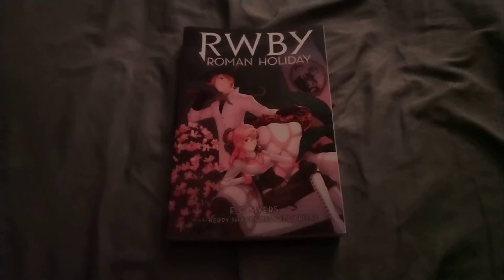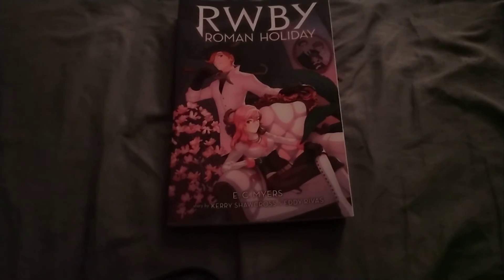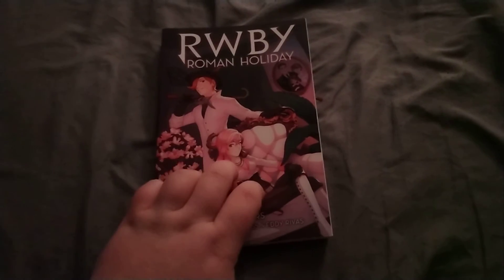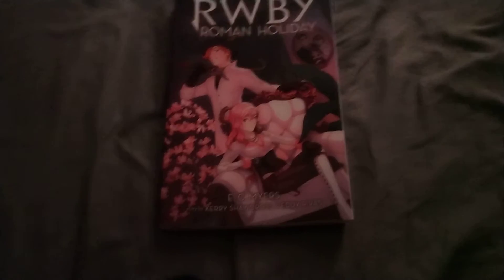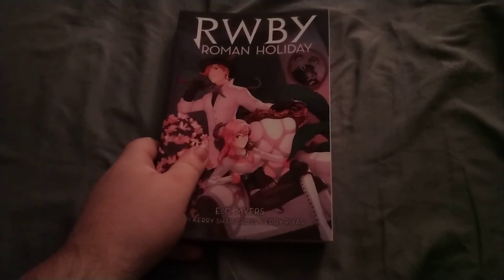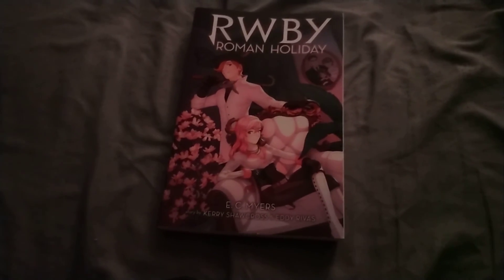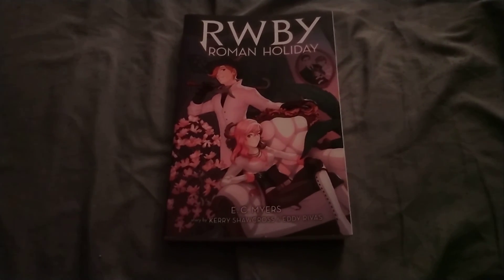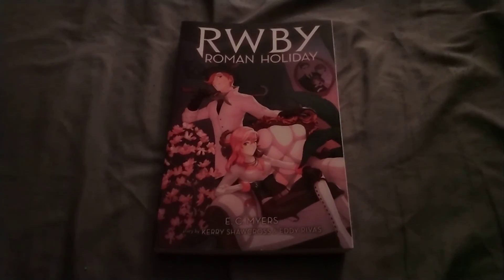RWBY Mythology: Copy Paperback Of RWBY Roman Holiday